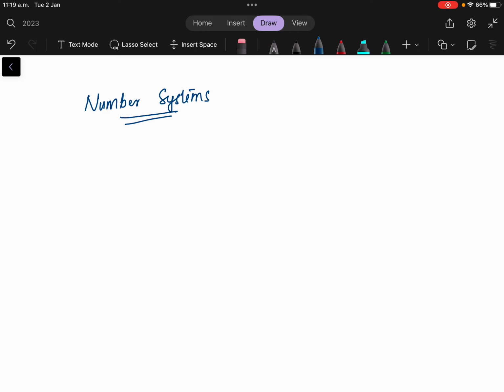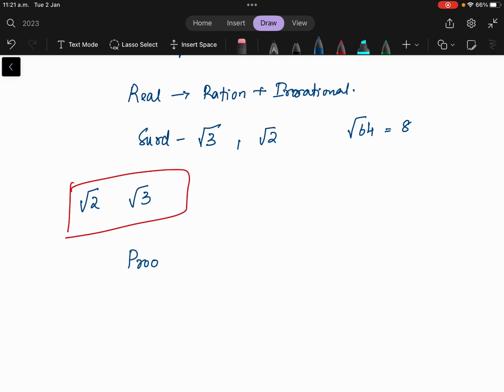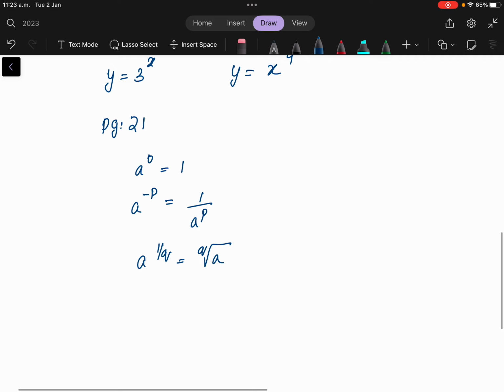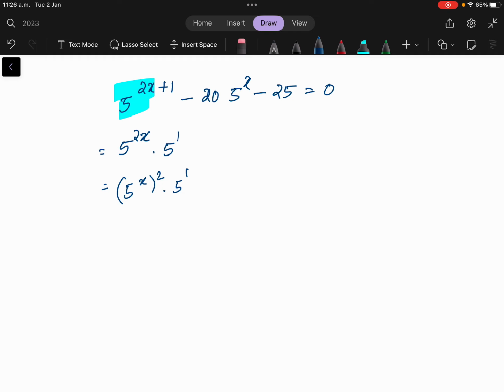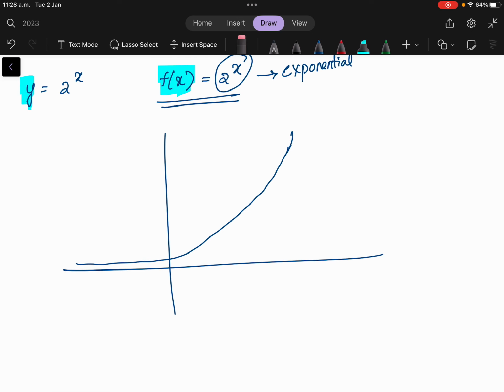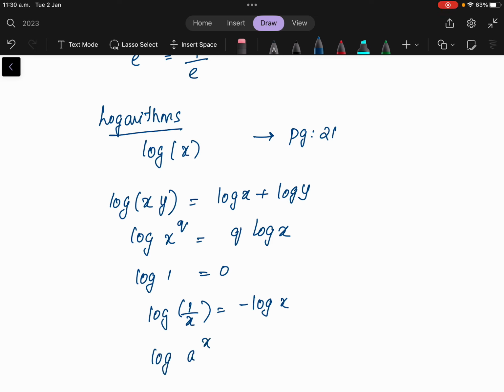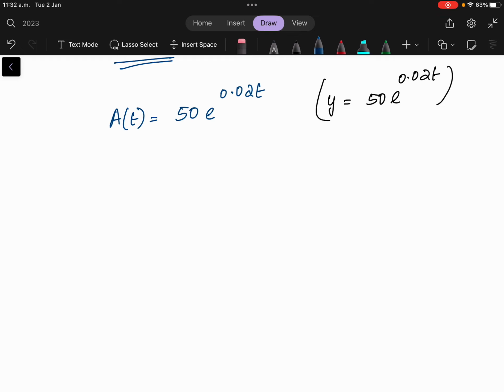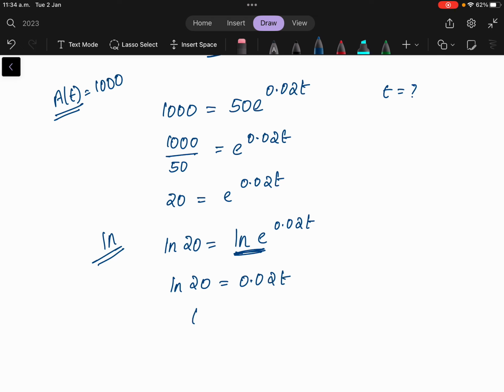Number Systems, Indices and Logarithms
The first video is about Number Systems which is a key topic in LC. Knowledge of this is very important to handle the detailed topics like Calculus, Functions etc.  The topics discussed are surds, exponents, logarithms and graphing functions